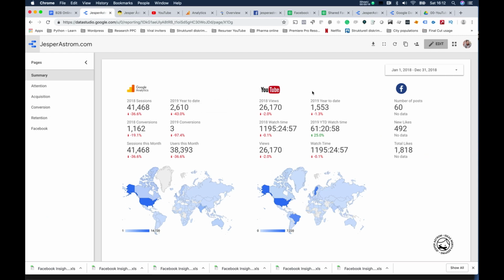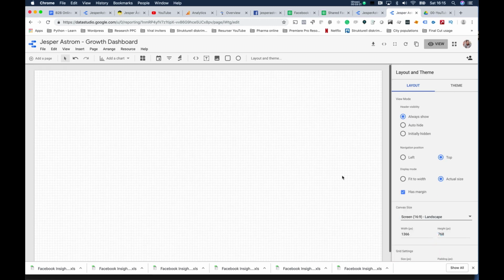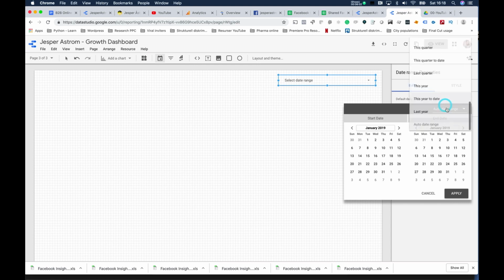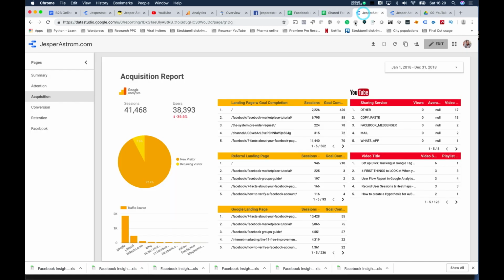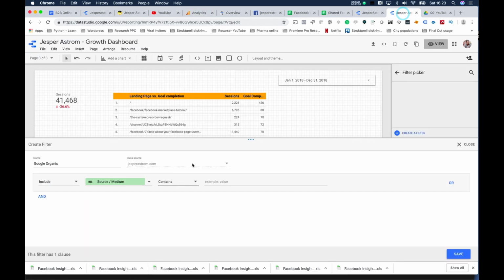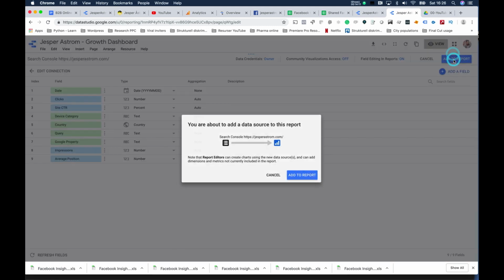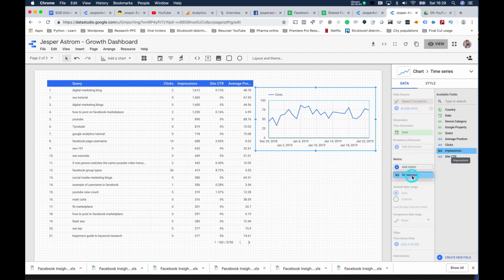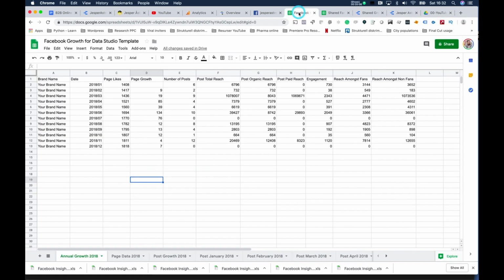Create a Growth Report | How to Visualize Google Analytics, Search and YouTube data in Data Studio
Do you want to use Google Data Studio to collect and visualize data from several sources? This video takes you through how you connect and visualize your data from YouTube Insights, Google Search Console and Google Analytics using Google Data Studio.

This video is a series split into two different videos. Both will focus on Data Studio and on how to actually get it up and running correctly.